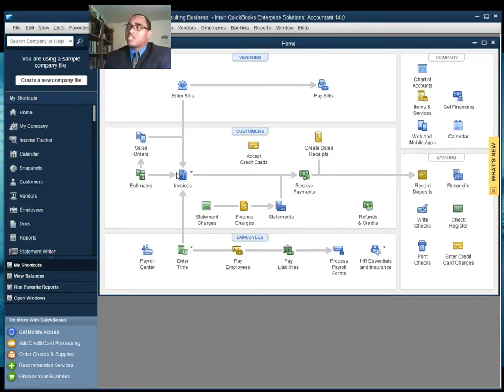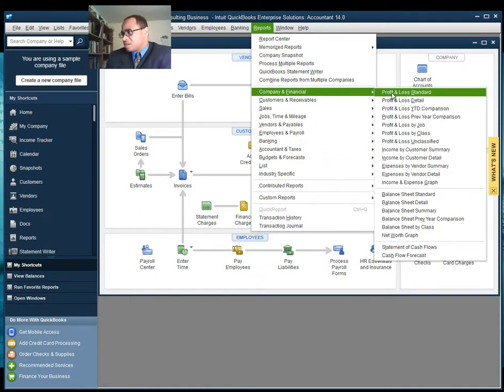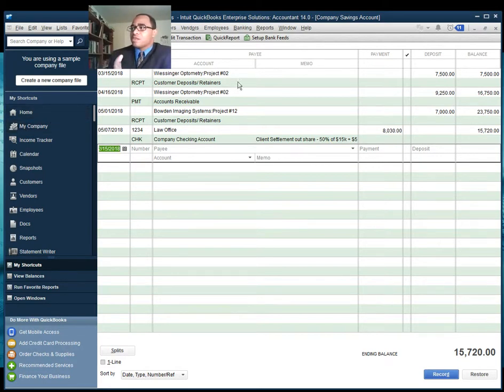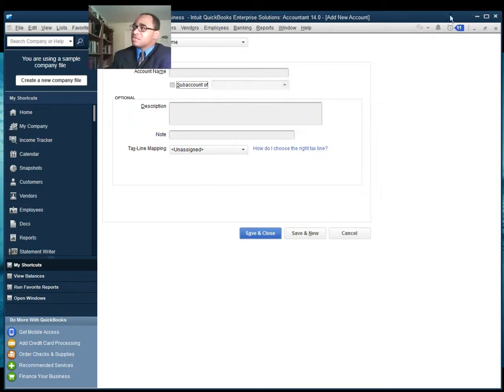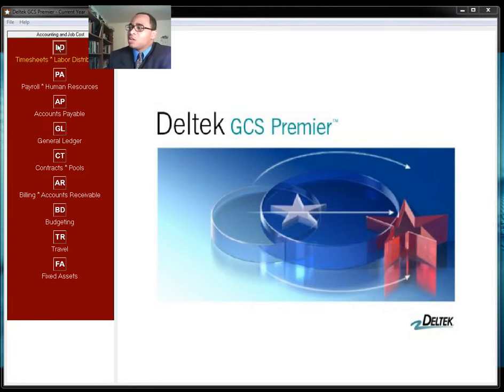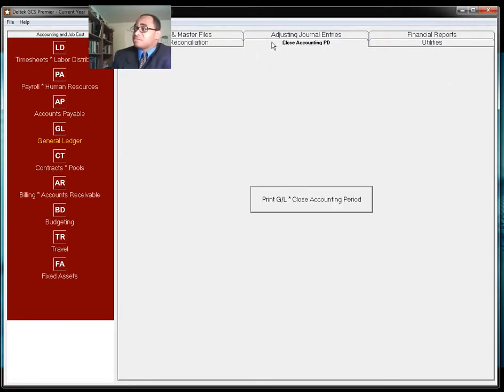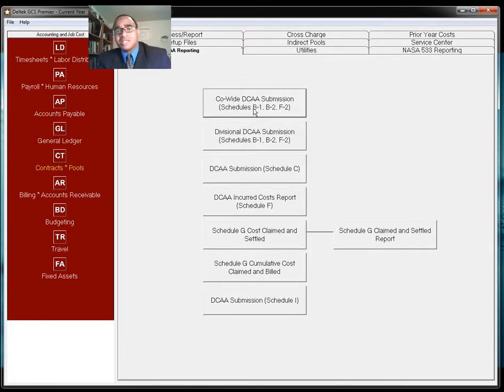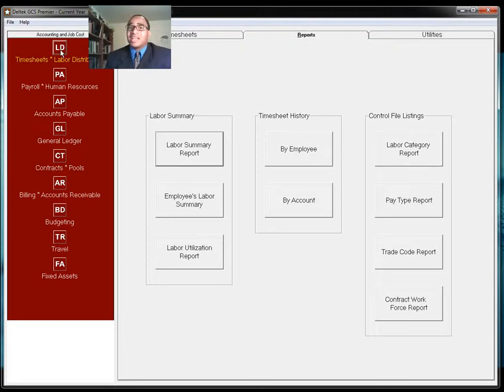QUICKBOOKS DCAA VS DELTEK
I give a quick side by side look at QuickBooks and Deltek